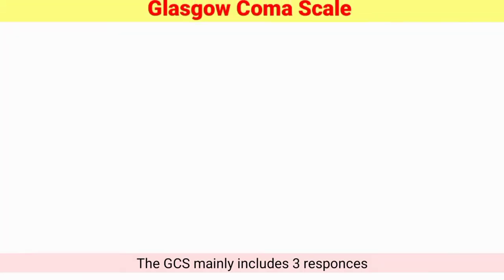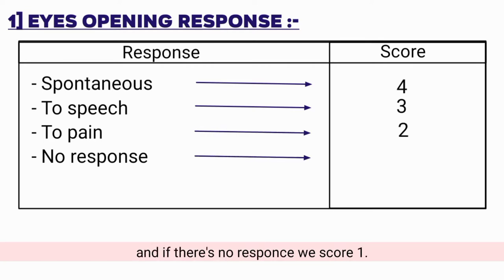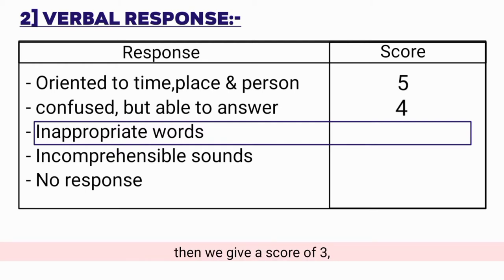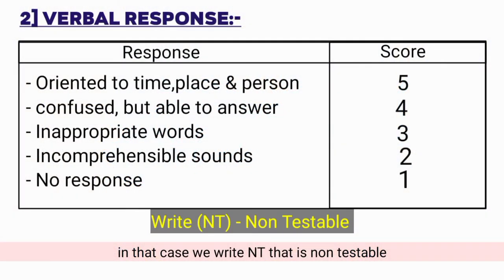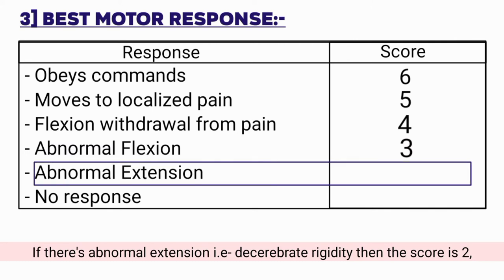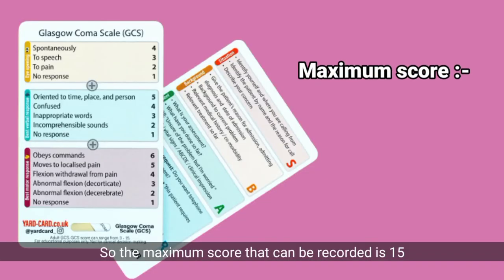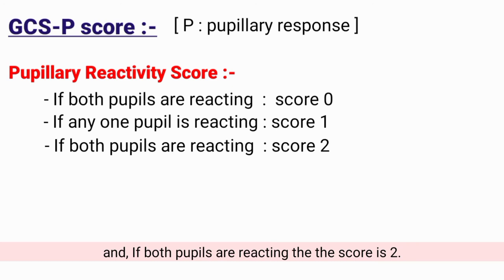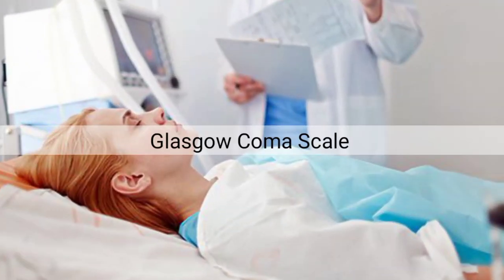GCS - Glasgow Coma Scale updated guidelines 2022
The Glasgow Coma Scale provides a practical method for assessment of impairment of conscious level in response to defined stimuli.

“The Glasgow Coma Scale is an integral part of clinical practice and research across the World. The experience gained since it was first described in 1974 has advanced the assessment of the Scale through the development of a modern structured approach with improved accuracy, reliability, and communication in its use.”
Sir Graham Teasdale

Timeline :-
00:00 Introduction
00:20 What is Glasgow Coma Scale?
00:34 Eyes opening response in GCS
00:50 Verbal response in GCS
01:44 Motor response in GCS
02:33 scoring in Glasgow coma scale
02:45 pupillary reactivity score
03:21 GCS-PA